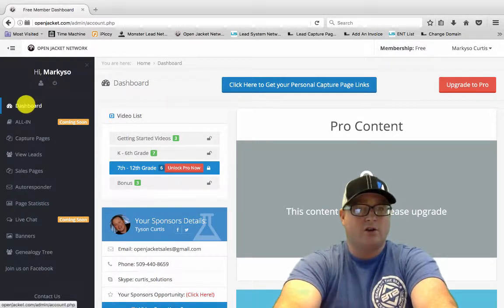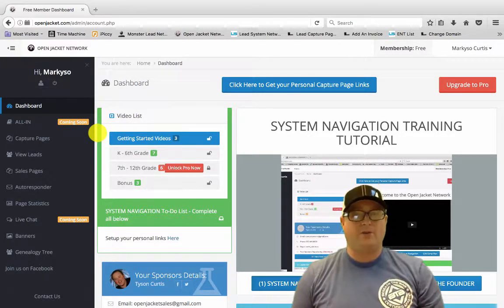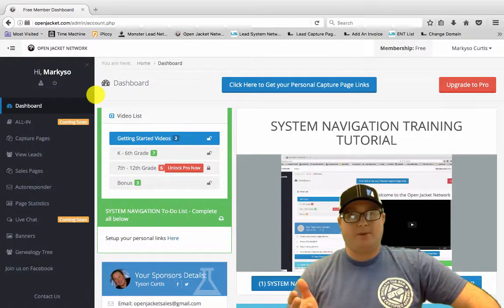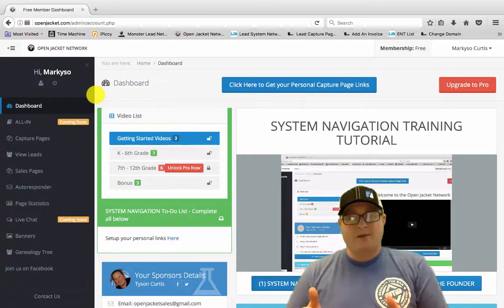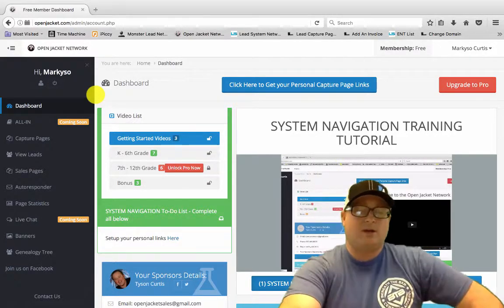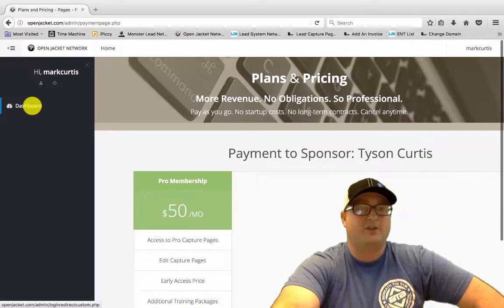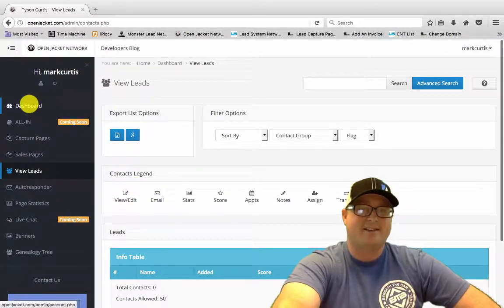FREE OPEN JACKET NETWORK MEMBERSHIP